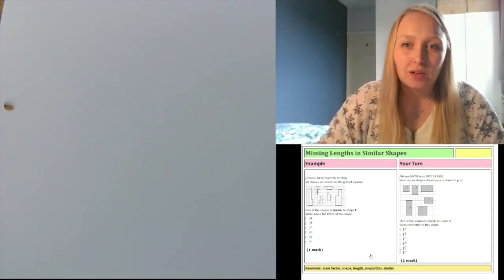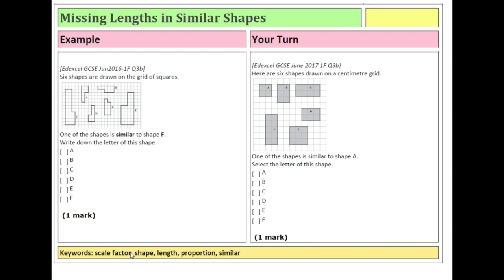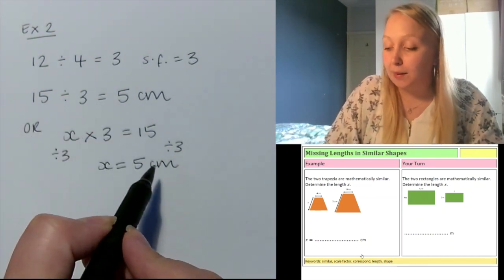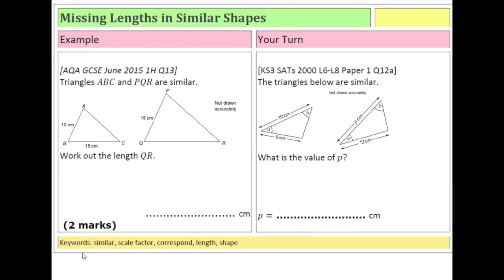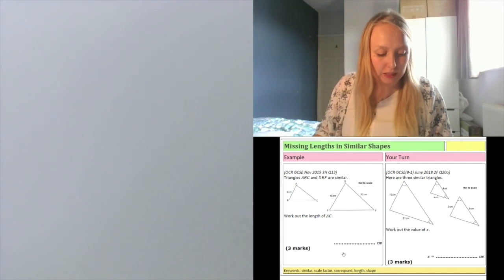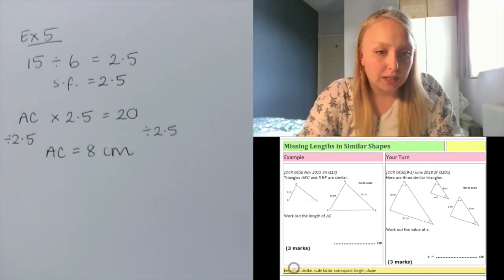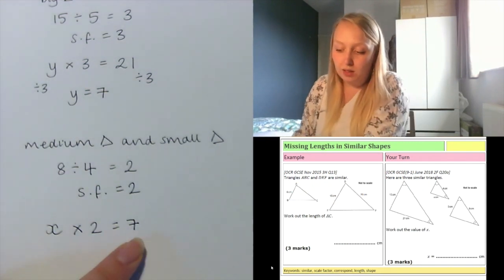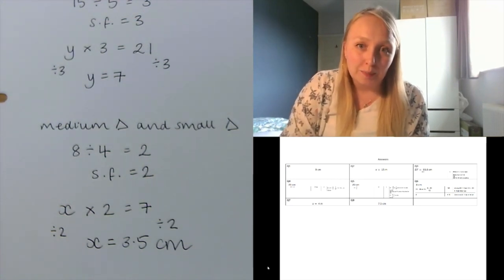Similar Shapes Missing Length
First you must find the scale factor then you can use this to help you find missing lengths. Recorded by Miss Sims.